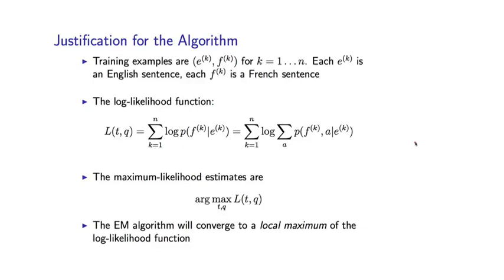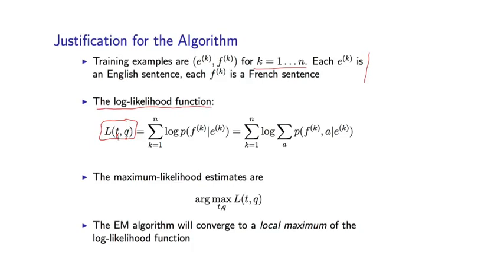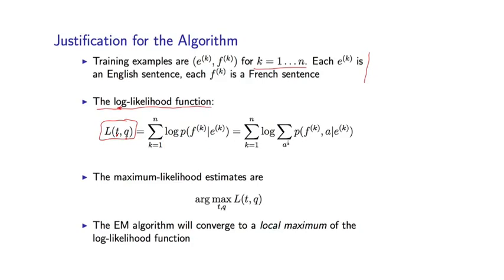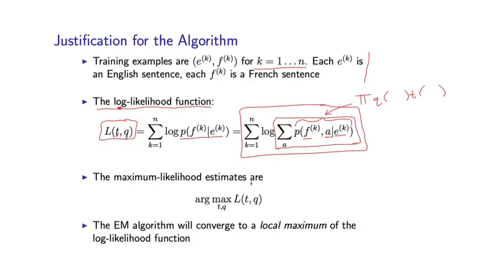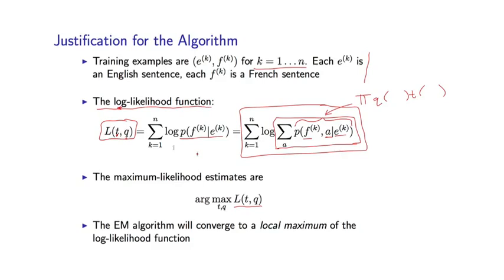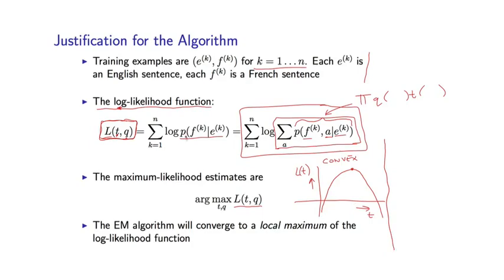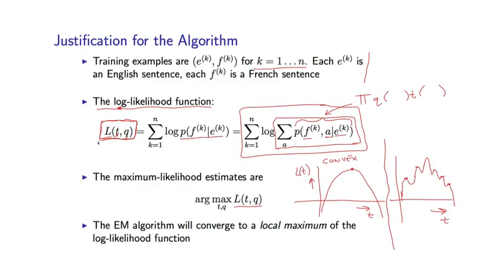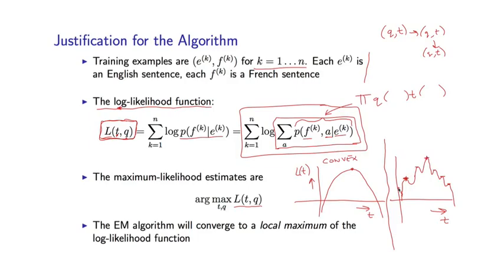11 - 8 The EM Algorithm for IBM Model 2 (Part 4)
Week 5 - The IBM Translation Models
11 - 8   The EM Algorithm for IBM Model 2 (Part 4)